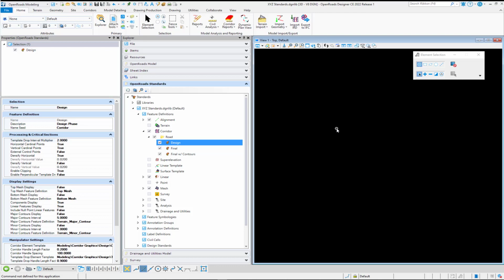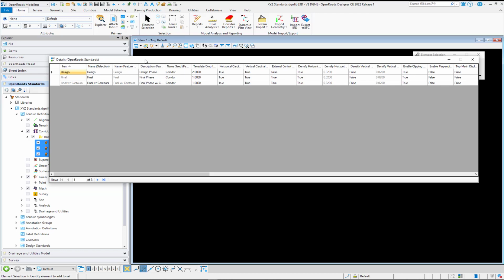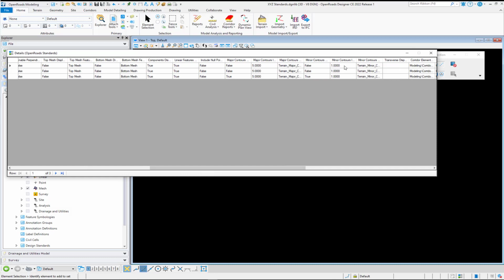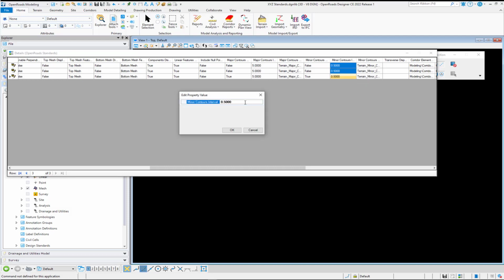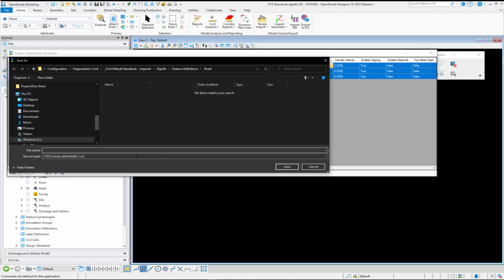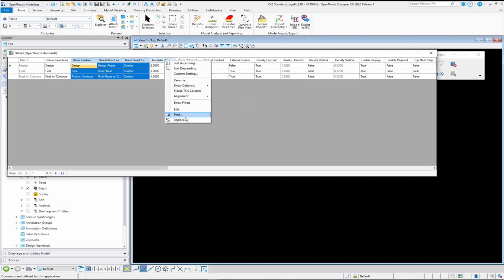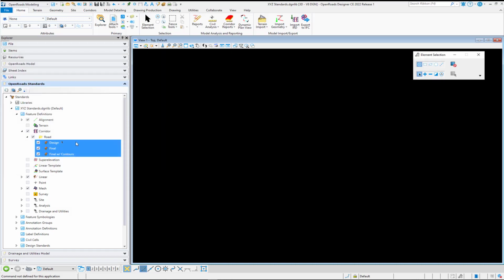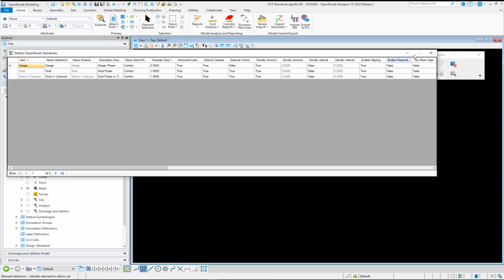Video 11 5 Bulk Editing